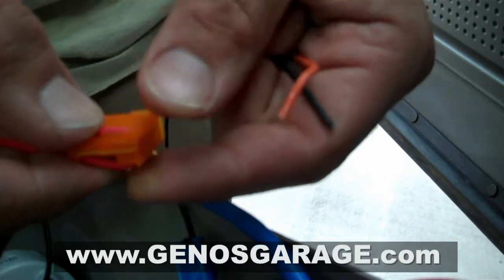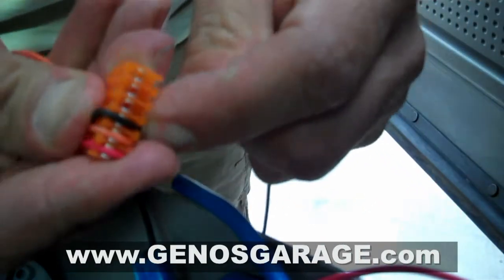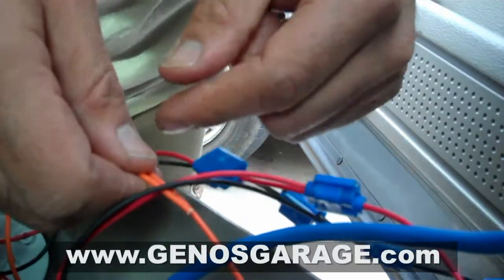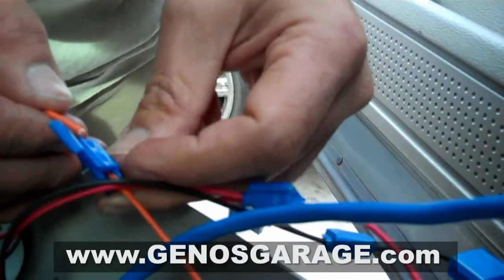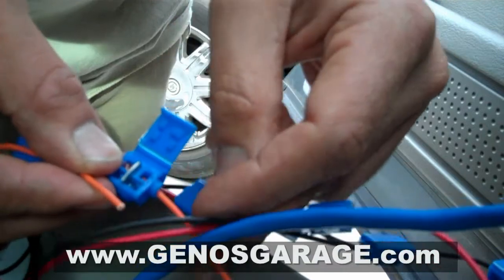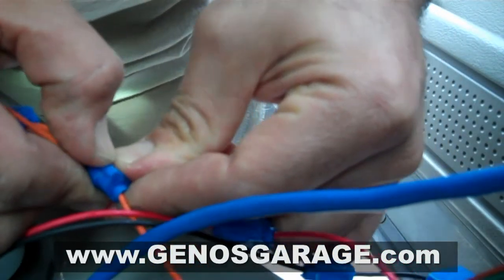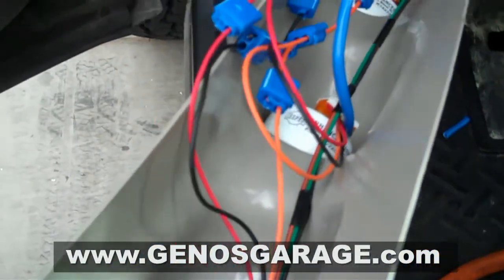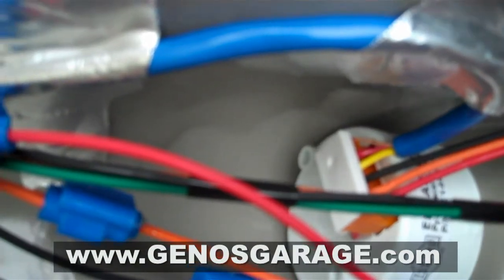ISSPRO Install (Part 5) *** GAUGE WIRING ***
Part 5 Features the installation of PILLAR POD WIRES in a Ram 2500.